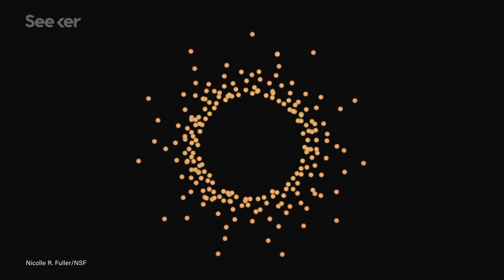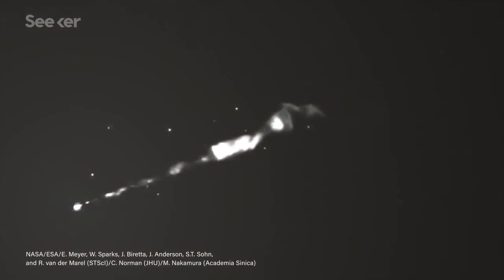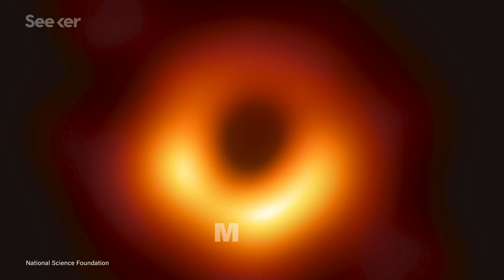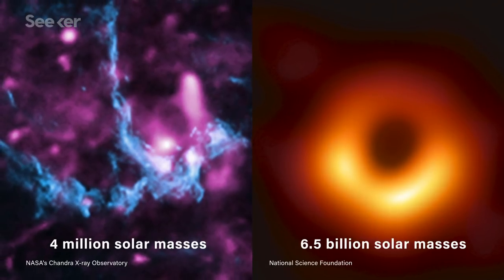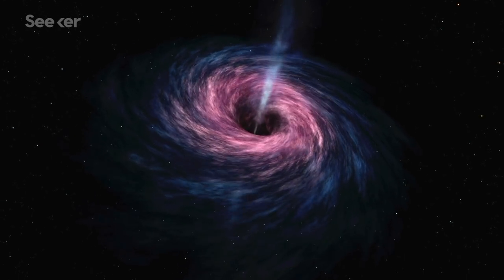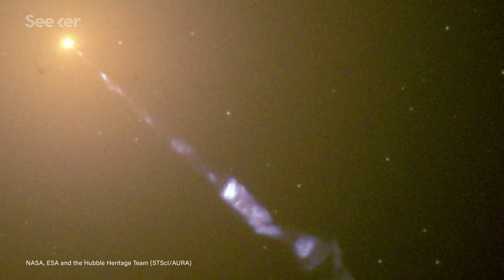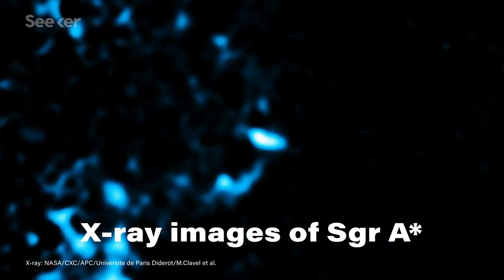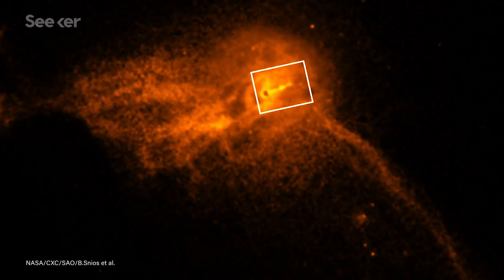This Massive Black Hole Is Blasting a Jet at 99% the Speed of Light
Jets of particles appear to be streaming from the center of the supermassive black hole M87* faster than the speed of light. But how could that be the case??!

For the first time ever, Chandra X-ray Observatory observations show that sections of a jet are moving at greater than 99 percent the speed of light. A jet is a cloud of high-speed, high energy particles spewed out from the center of a black hole. And in this case, the black hole in question is M87*.

M87* exists in the center of the enormous elliptical galaxy Messier 87, and is roughly 55 million light-years away. Astronomers have been observing the supermassive black hole for some time now, watching M87*’s jet of material for years in different wavelengths including radio, optical and x-ray.

And just last year, the Event Horizon Telescope captured the first-ever image of a black hole: an image of M87*, which helped contribute to the black holes fame.

Astronomers have announced that M87* has now been observed shooting jets of physical material out into space at extreme speeds that might break the cosmic speed limit.

So how fast is the material actually moving and what causes the jets in the first place?

Find out the answers and more in this Elements.

Black Hole Spits Out High-Energy Jets at Near Light-Speed
A stunning new image reveals two jets of high-energy material being spewed at nearly light-speed from the first-ever photographed black hole. The supermassive black hole, M87 — dubbed Pōwehi — lives 55 million light-years away from Earth in a galaxy called Messier 87. The new image of M87 was released by NASA's Jet Propulsion Laboratory.

A Powerful Energy Beam in Space Seems to Exceed the Speed of Light
The Hubble Space Telescope monitored its development between 1995 and 1999 and, after four years of photos, they saw the plasma ripple outwards faster than what was being emitted from the black hole, meaning it must be moving faster than the speed of light. In 2013, after 13 years of images, it appeared to move in corkscrew-like spirals, making this strange occurrence even more mystifying.

How are galaxies moving away faster than light?
Light emitted by the galaxies is moving towards us, while the galaxy itself is traveling away from us, so the photons emitted by all the stars can still reach us. These wavelengths of light get all stretched out, and duckslide further into the red end of the spectrum, off to infrared, microwave, and even radio waves. Given time, the photons will be stretched so far that we won't be able to detect the galaxy at all.